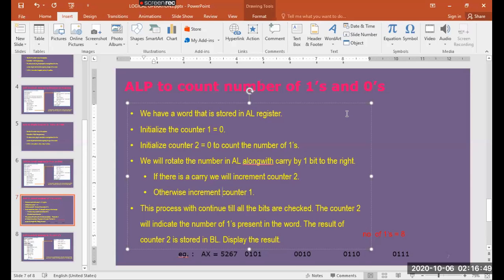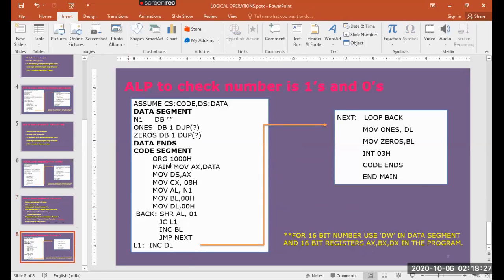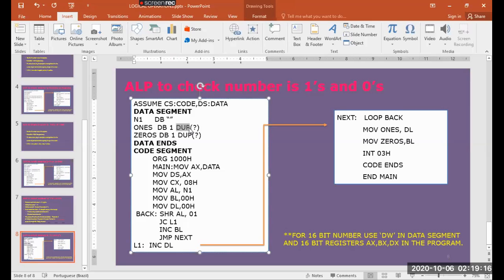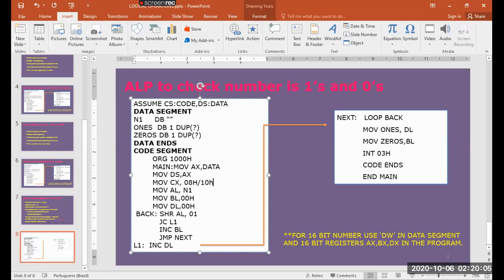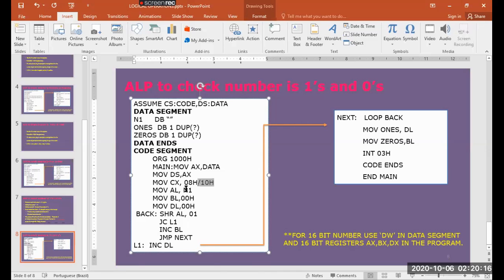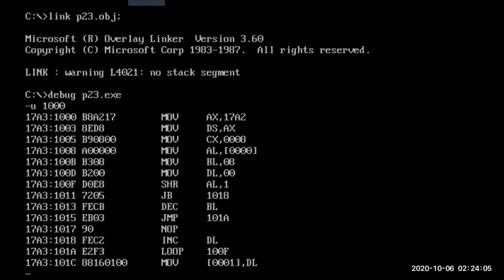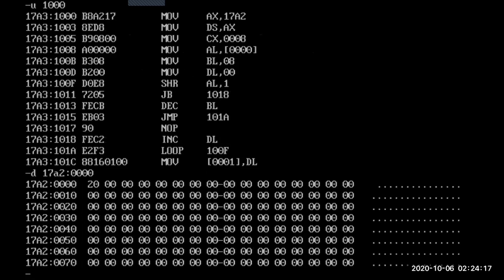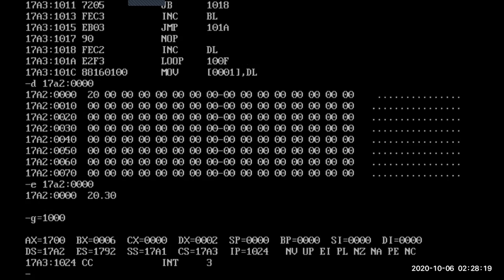MICROPROCESSOR- FINDING NUMBER OF 0 S and 1 S using 8086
20ECL57- FINDING NUMBER OF 0 s and 1 s using 8086 is demonstrated in this video